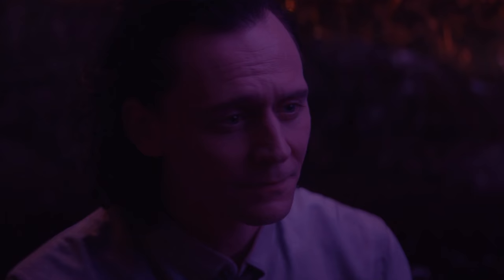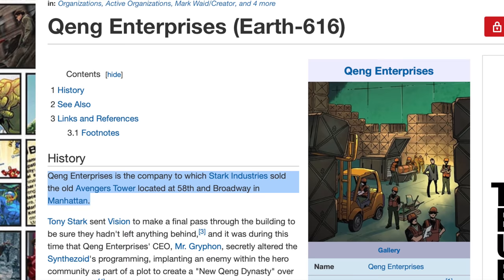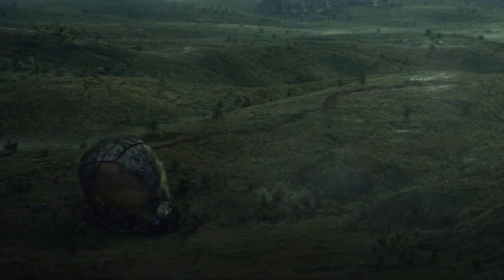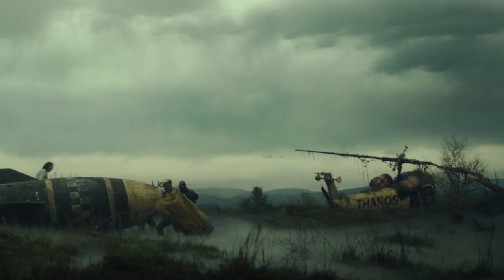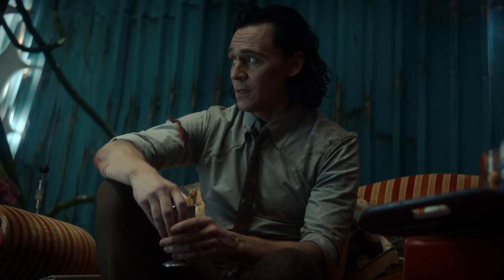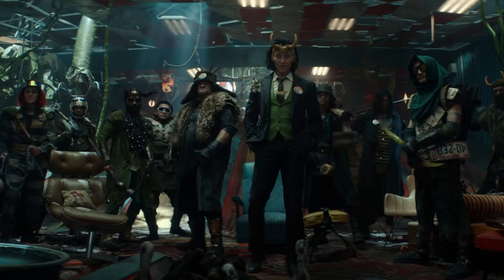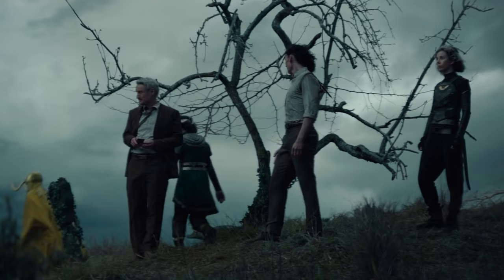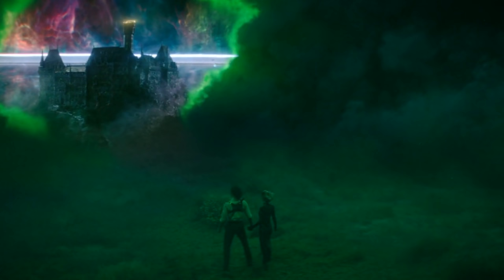LOKI Episode 5 BREAKDOWN, Easter Eggs & Ending (Spoiler Review)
Loki Episode 5 Spoiler Review my full episode 5 reaction. Loki Episode 5 breakdown pointing out Easter eggs you might have missed like thanos copter Thor frog Yellow jacket & more marvel MCU Easter eggs. my shock that we did not get a post credit or end credit scene for loki episode 5. still I go into my ending explained hoping next week lands the mark with Loki Episode 6 finale.

SOCIAL MEDIA